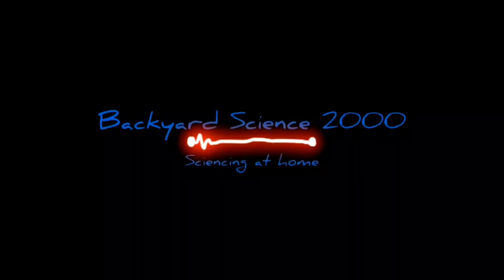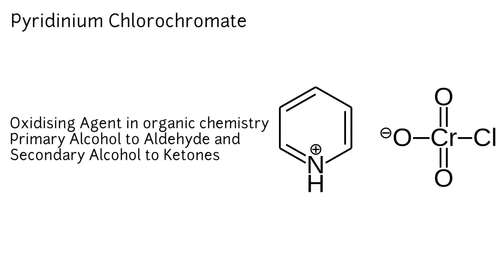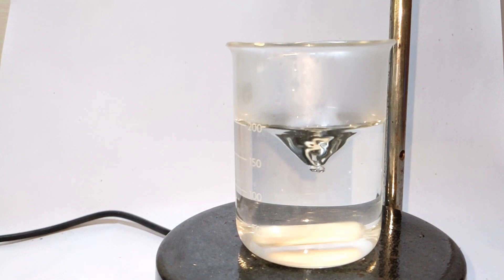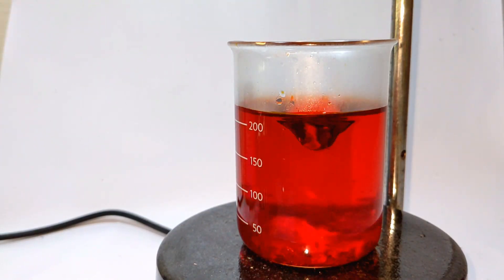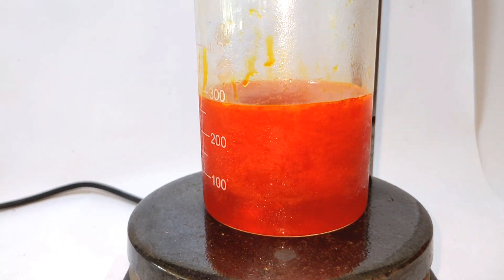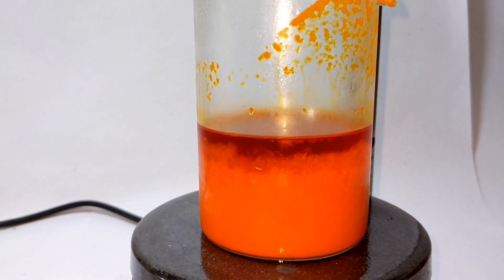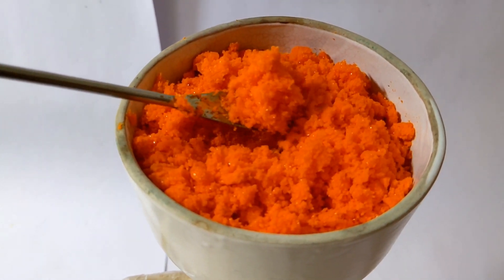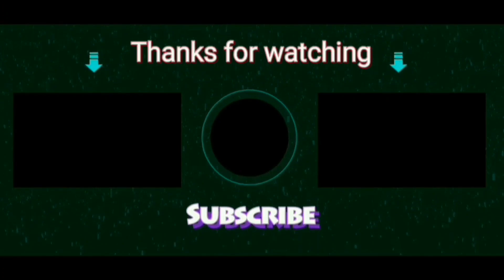Pyridinium Chlorochromate : Preparation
Hello friends. In this video we will prepare the reagent Pyridinium Chlorochromate

Or